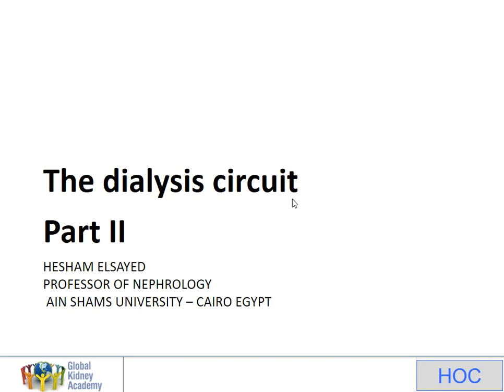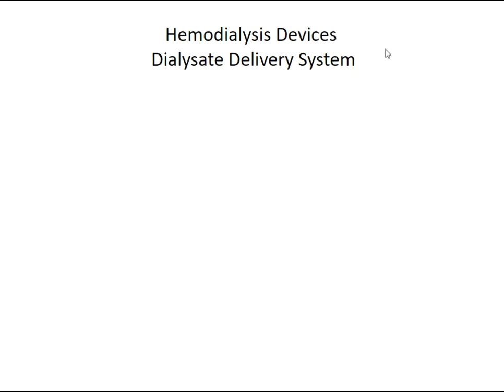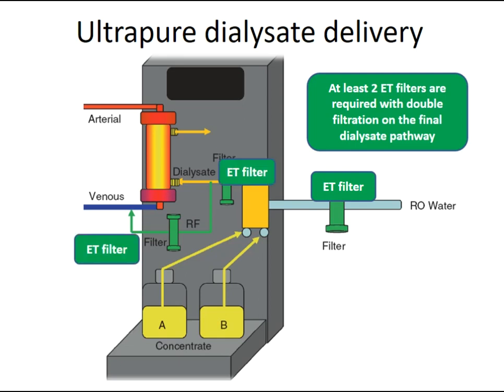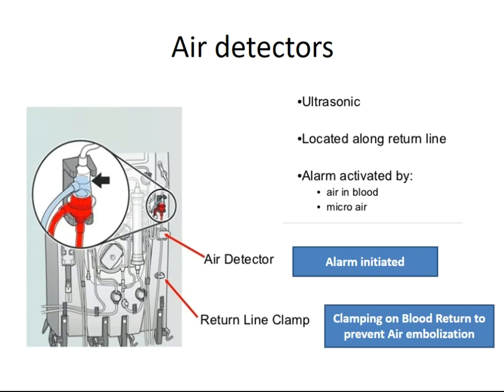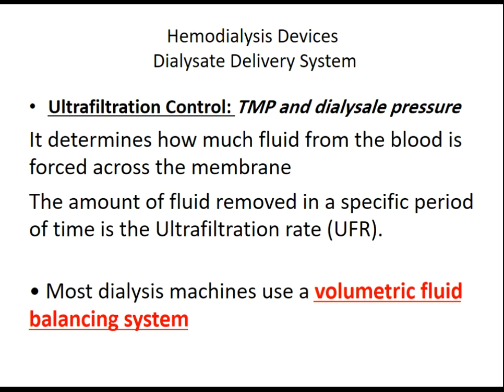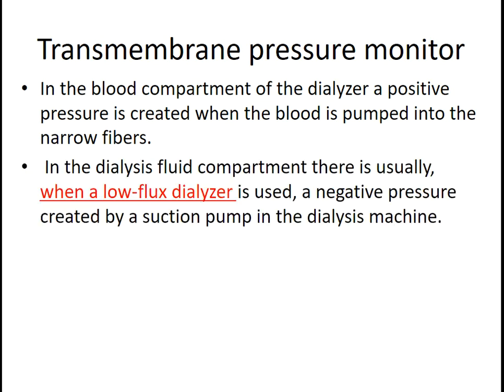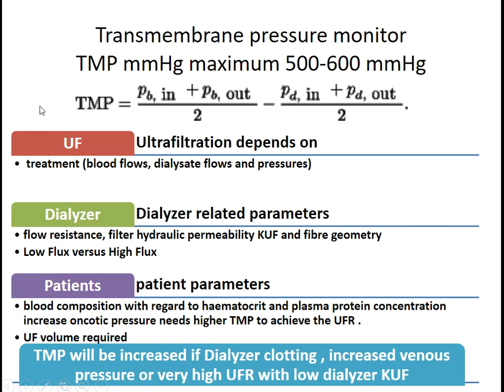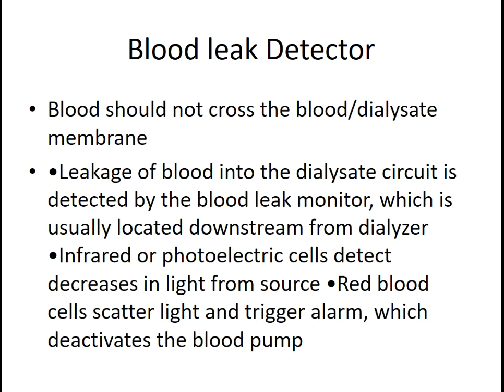The Dialysis Circuit part II, Prof Hesham El Sayed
Lecture on the Haemodialysis Circuit by Prof Hesham El Sayed (Ain Shams University, Cairo, Egypt).
This lecture was prepared for the Global Kidney Academy (GKA) HOC (Haemodialysis Online Course).
Copyright GKA.com